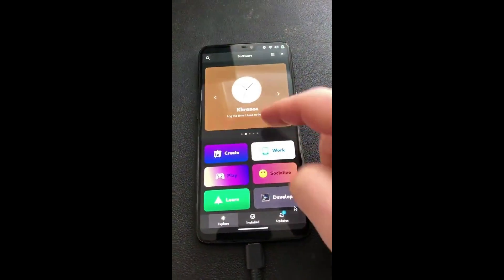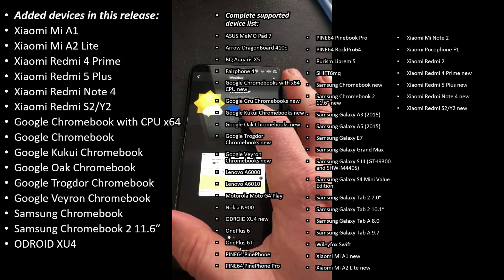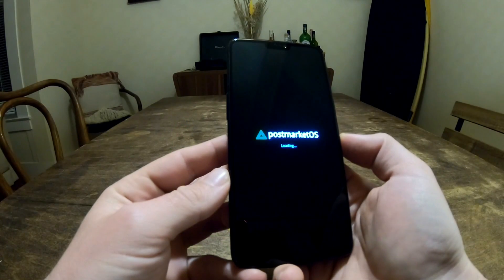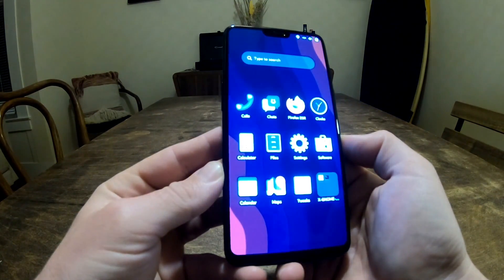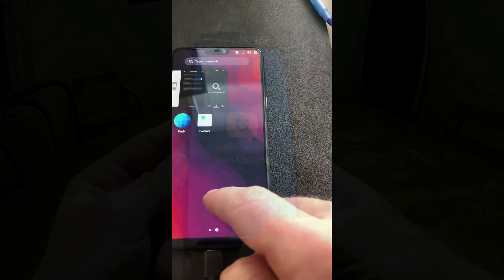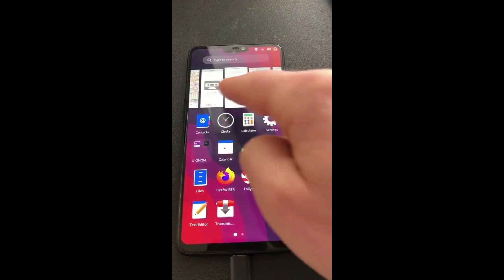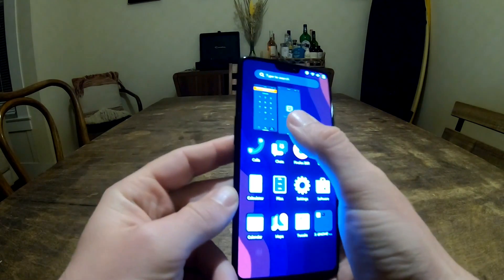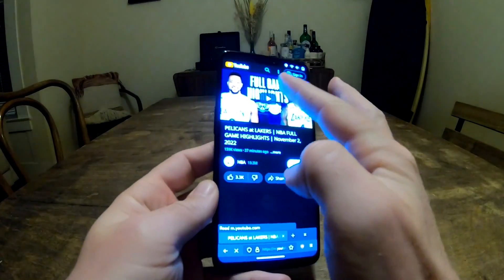PostmarketOS 23.12 is Here: Breathing New Life into Smartphones!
After six months of development, the postmarketOS team has released version 23.12, bringing the power and flexibility of Linux to a wider range of mobile devices than ever before.
For years, smartphone users have been at the mercy of manufacturer whims and limited lifecycles. PostmarketOS shatters these constraints, offering an independent, community-driven Linux distribution specifically tailored for smartphones and tablets.

Added devices in this release:

Xiaomi Mi A2 Lite
Xiaomi Redmi 4 Prime
Xiaomi Redmi 5 Plus
Xiaomi Redmi Note 4
Xiaomi Redmi S2/Y2
Google Chromebook with CPU x64
Google Chromebook
Google Kukui Chromebook
Google Oak Chromebook
Google Trogdor Chromebook
Google Veyron Chromebook
Samsung Chromebook
Samsung Chromebook 2 11.6″
ODROID XU4
Complete supported device list:

ASUS MeMO Pad 7
Arrow DragonBoard 410c
BQ Aquaris X5
Fairphone 4
Google Chromebooks with x64 CPU new
Google Gru Chromebooks new
Google Kukui Chromebooks new
Google Oak Chromebooks new
Google Trogdor Chromebooks new
Google Veyron Chromebooks new
Lenovo A6000
Lenovo A6010
Motorola Moto G4 Play
Nokia N900
ODROID XU4 new
OnePlus 6
OnePlus 6T
PINE64 PinePhone
PINE64 PinePhone Pro
PINE64 Pinebook Pro
PINE64 RockPro64
Purism Librem 5
SHIFT6mq
Samsung Chromebook new
Samsung Chromebook 2 11.6″ new
Samsung Galaxy E7
Samsung Galaxy Grand Max
Samsung Galaxy S III (GT-I9300 and SHW-M440S)
Samsung Galaxy S4 Mini Value Edition
Wileyfox Swift
Xiaomi Mi A1 new
Xiaomi Mi A2 Lite new
Xiaomi Redmi 4 Prime new
Xiaomi Redmi 5 Plus new
Xiaomi Redmi Note 4 new
Xiaomi Redmi S2/Y2 new